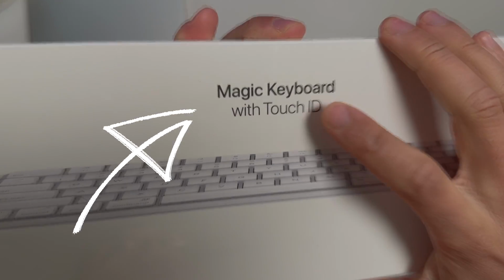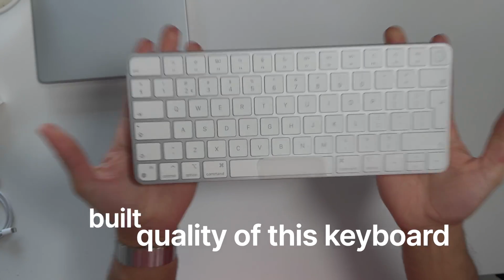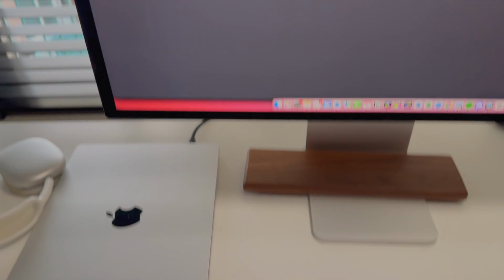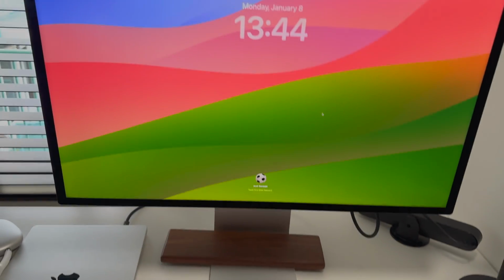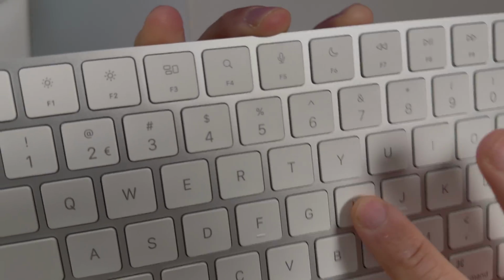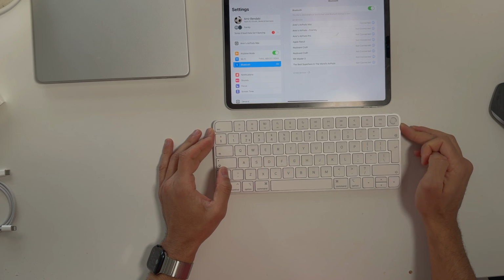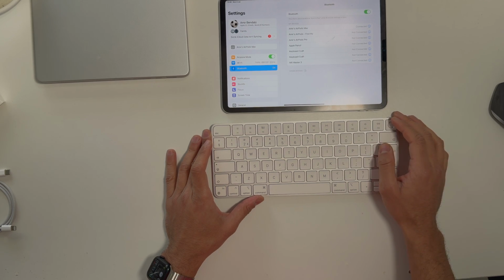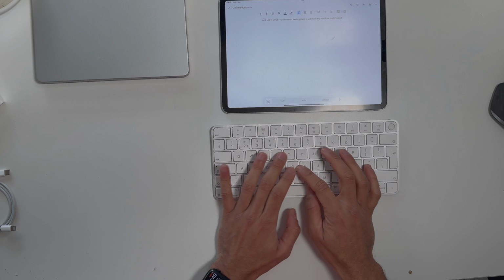Apple's Magic Keyboard in 2024 - Is it Truly Magical for $149?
Is splurging $149 on a keyboard without a numeric pad worth it? Check this video as I explore if this investment truly pays off, or if it's money better saved.

Get valuable tips on how to be more productive with technology delivered straight to your inbox